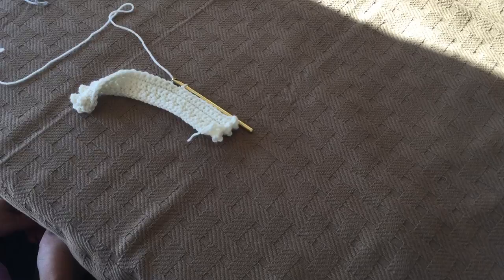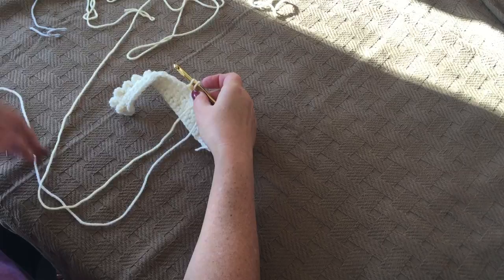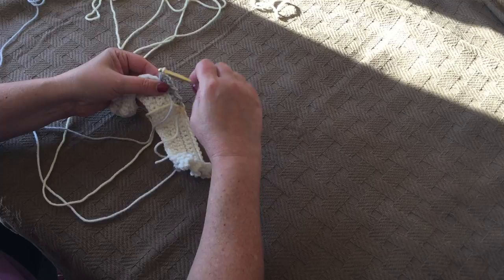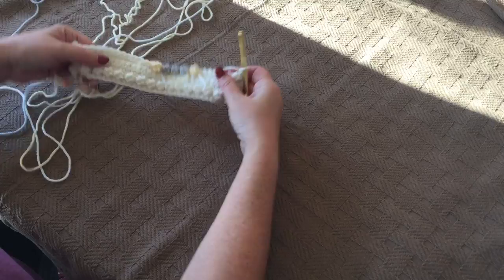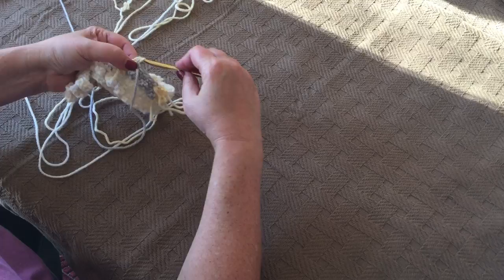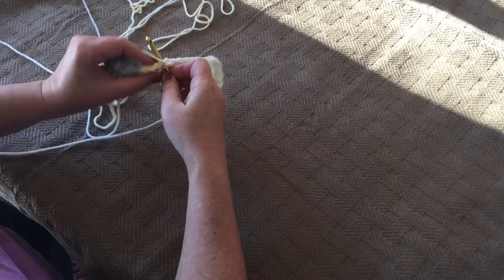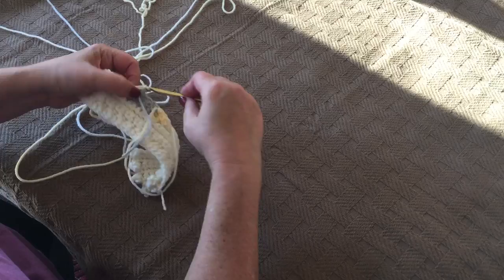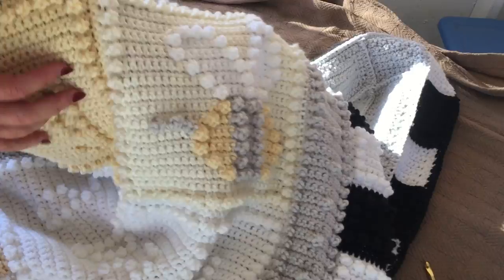BumbleBee Pattern Color Change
Please don't hesitate to reach out. We can also be contacted by email if you do not use Facebook (though Facebook is our preferred contact point).

STILL CONFUSED? At this point in time, we are not planning on making another video tutorial. We have found a video by the Crochet Crowd that shows how to change colors that we have found to be incredibly helpful. If you have further questions or would like to see an example closer up, we highly recommend this video